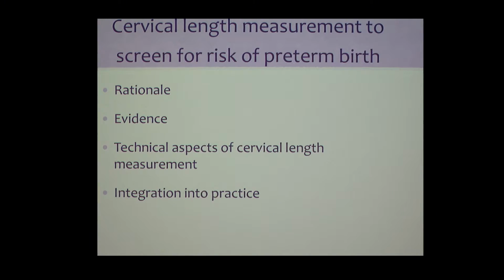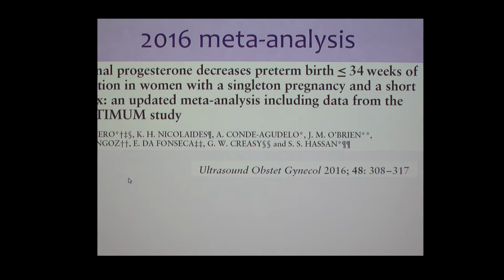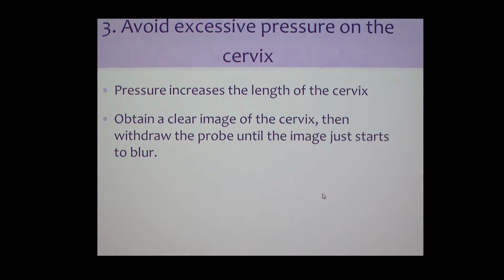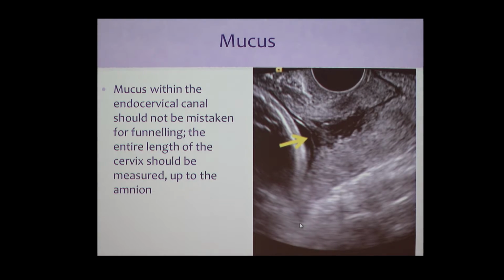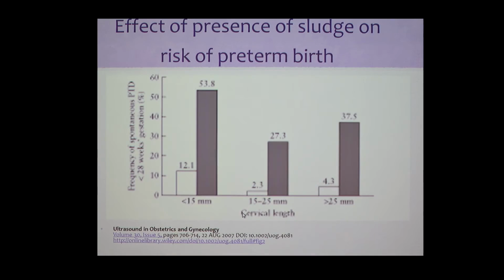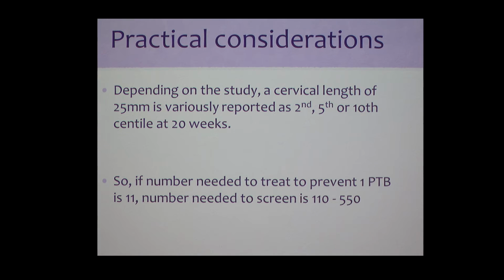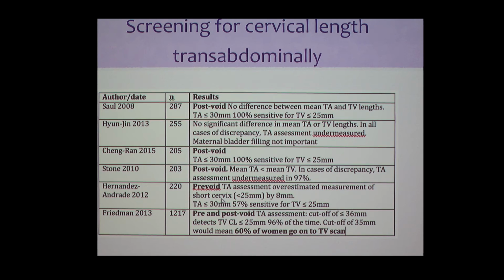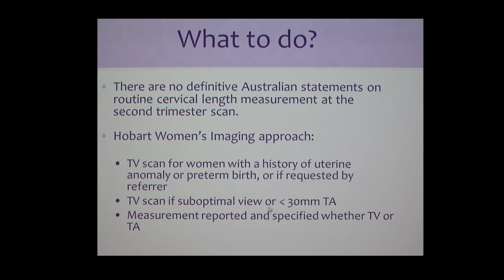Obstetrics, Gynaecology and Paediatrics Imaging - TAS Branch Nov 2016 Meeting Part 1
Cervical Length - Dr Kristine Barnden